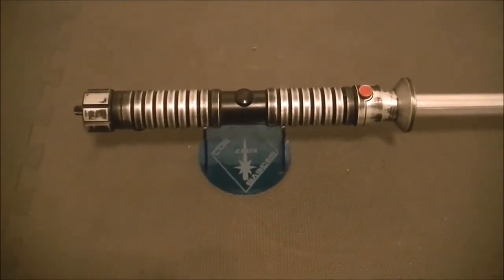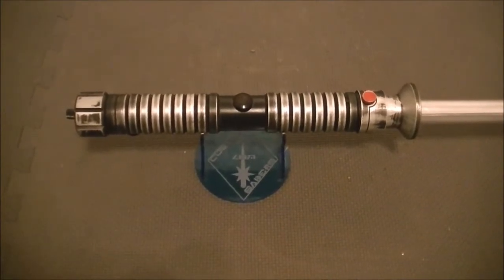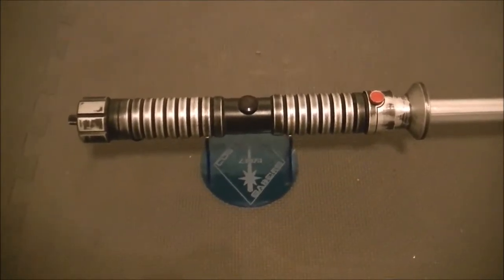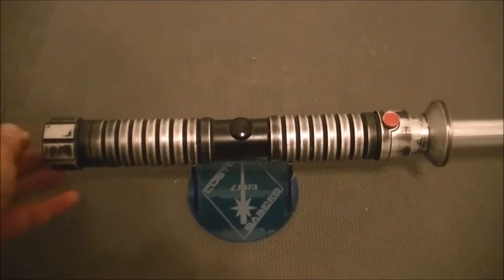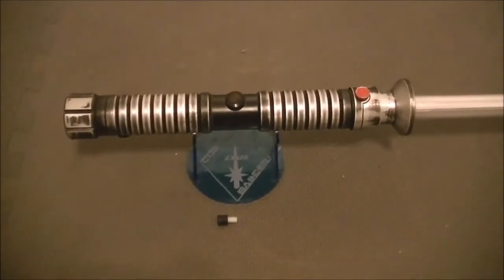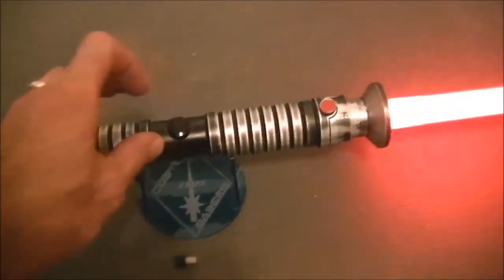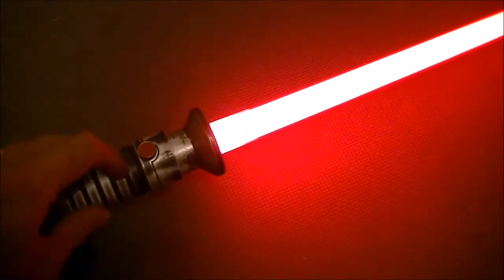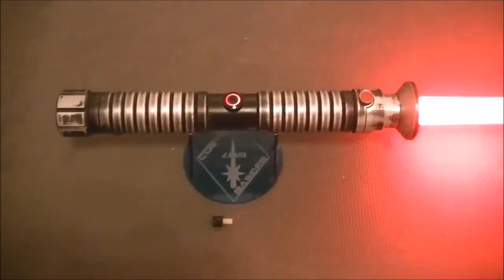"Canon" Darth Bane Lightsaber for Sithslayer1 by LDM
This is one of my "Canon/Comic" Bane sabers.